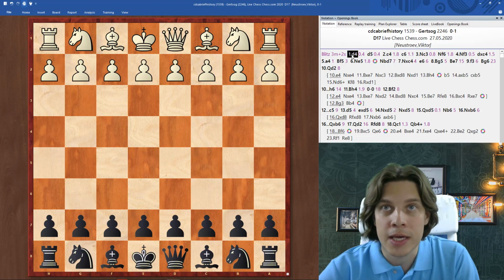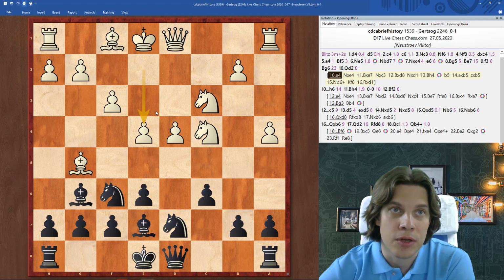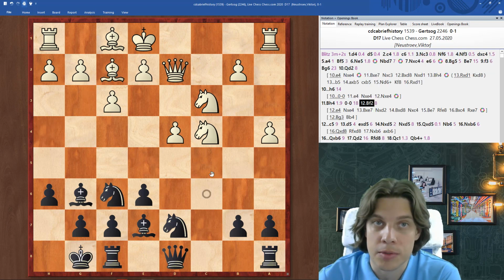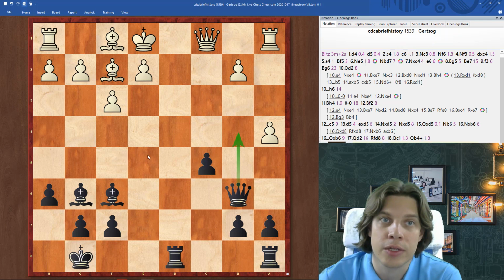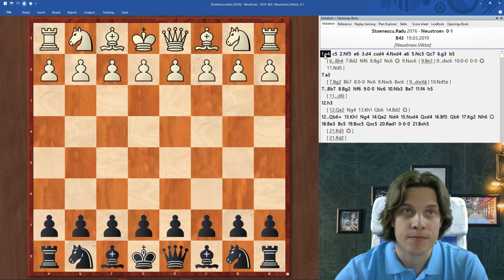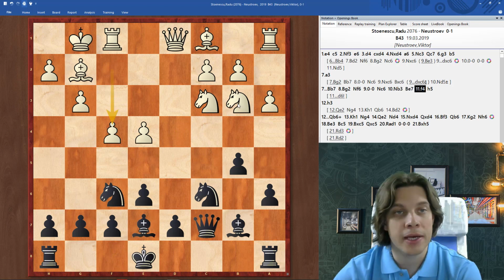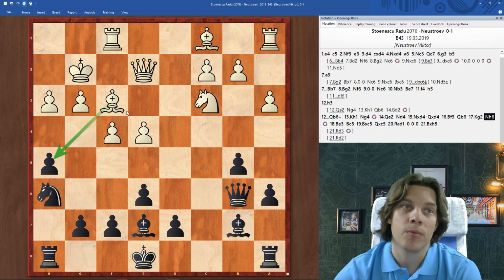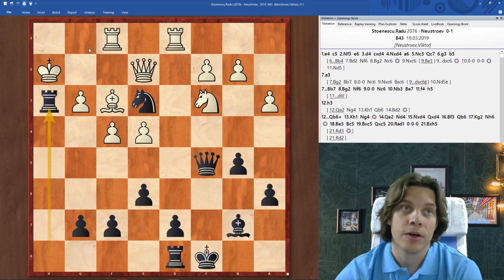How to read your opponent in chess (PROVEN to increase your win %)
What you will learn in this video is how you can tell what your opponent is thinking while you are playing against him or her. I have to disclaim that I cannot ACTUALLY read other people's minds, but over the years I have developed proven methods to figure out what my opponent is thinking with a high degree of probability.  I hope that you stay for this video and learn my technique on chess related mind reading so you can get more wins under your belt.